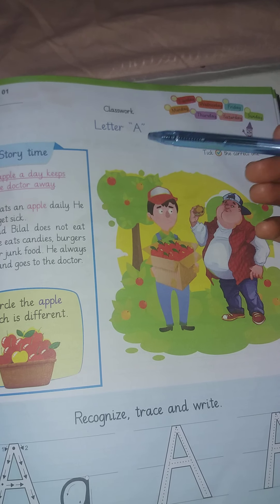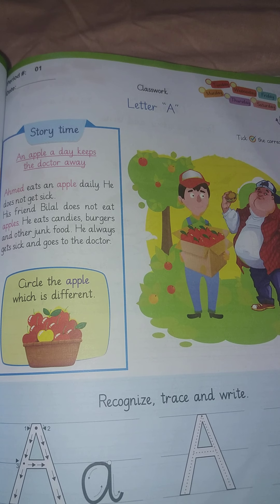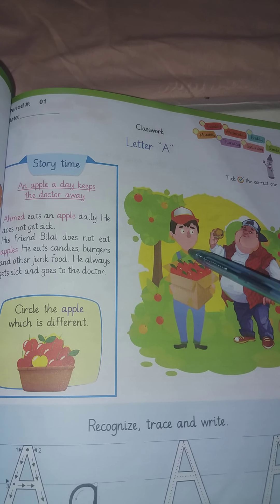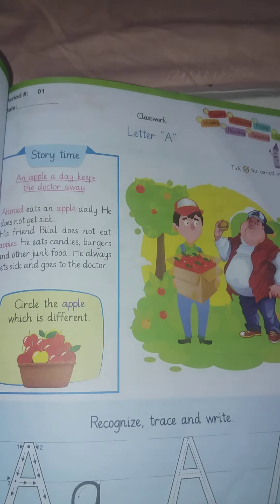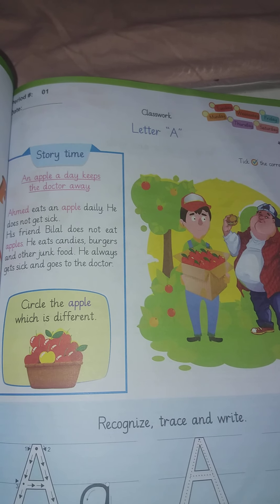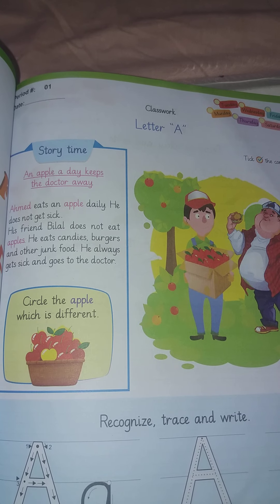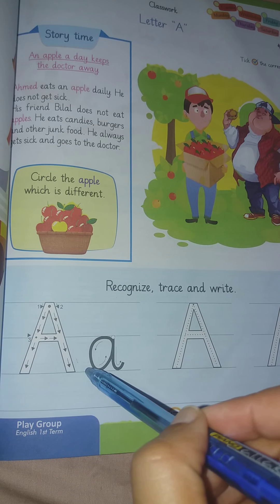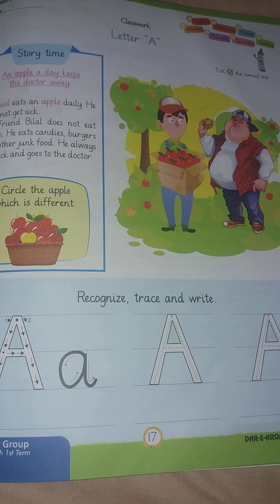Play Group 1st term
English work book part 2